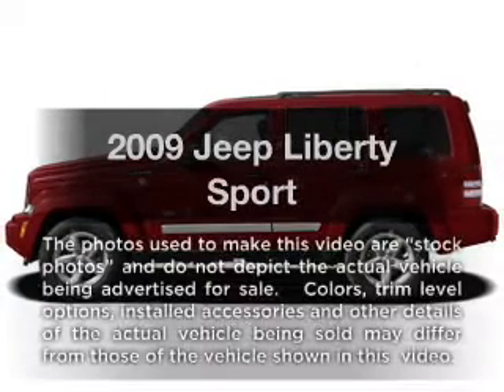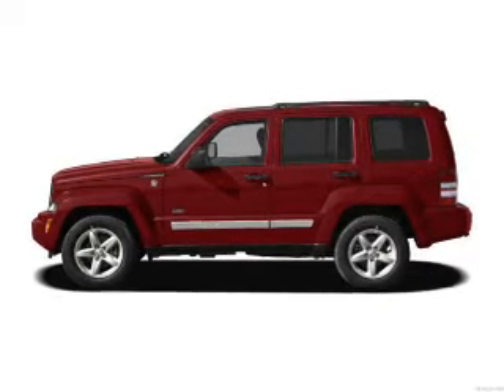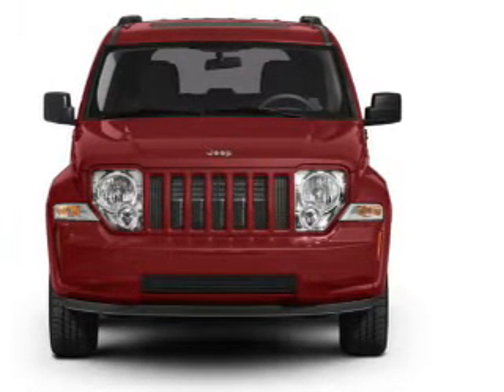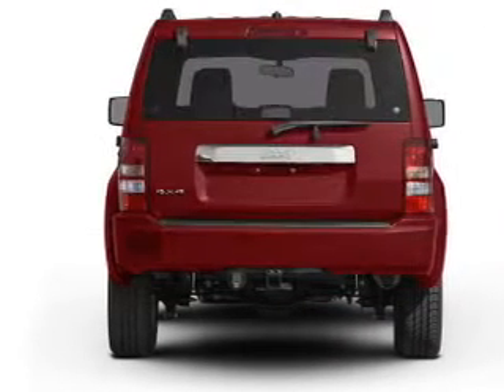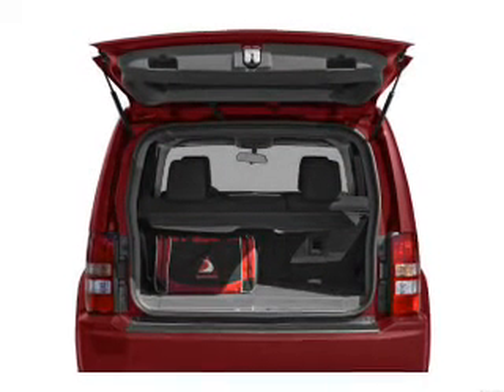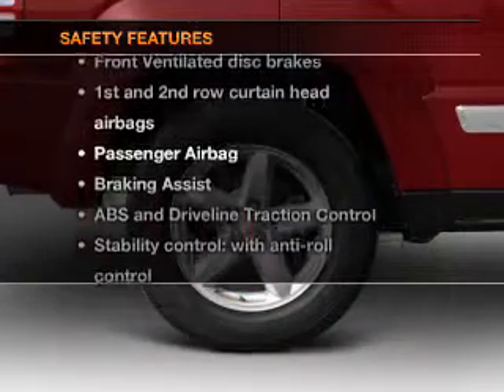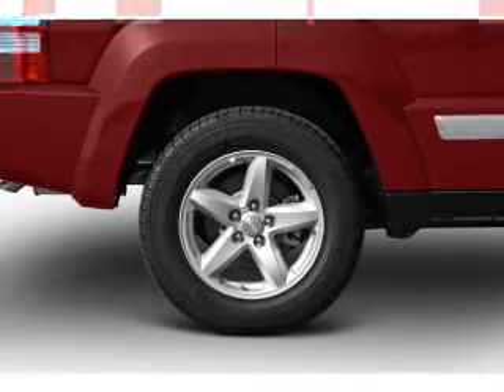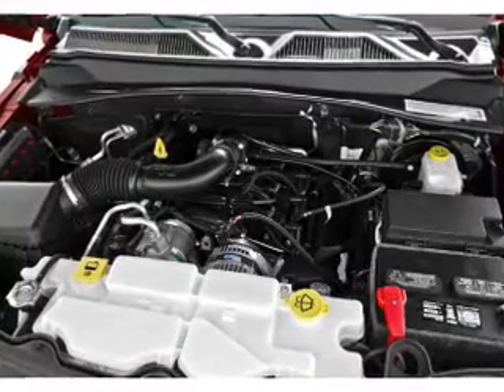2009 Jeep Liberty - Manchester NH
Year: 2009
Make: Jeep
Model: Liberty
Trim: Sport
Engine: 3.7 liter 6 cylinder 12 valve
Transmission: 4-Speed Automatic
Color: Silver
Mileage: 37601
Address:
1477 S Willow St